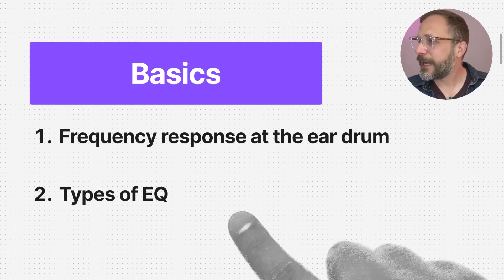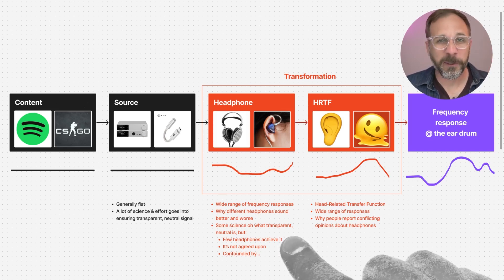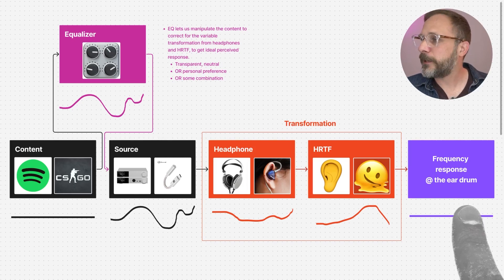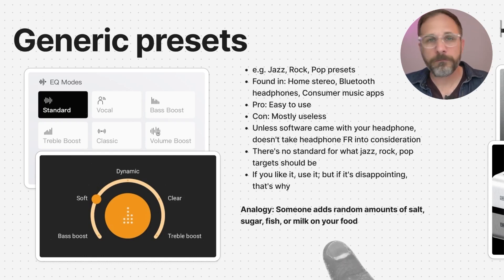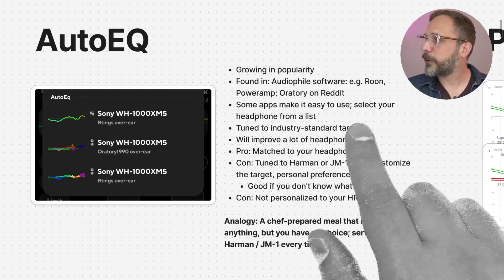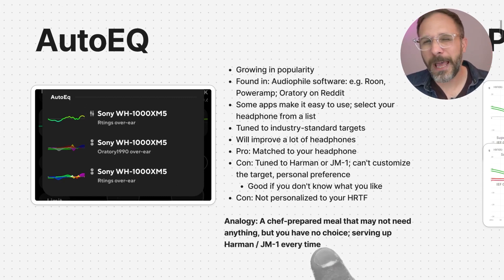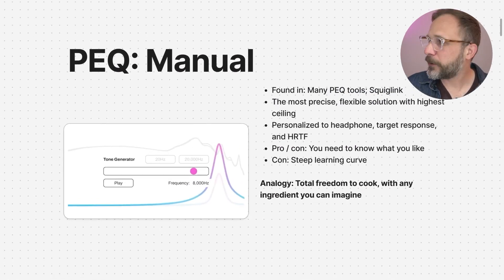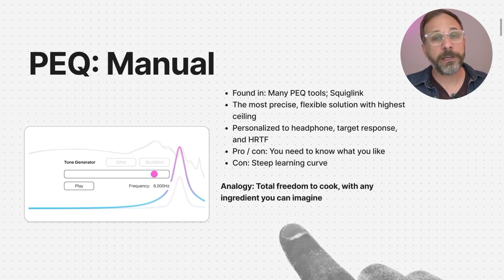How to EQ headphones: The BASICS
I've made the claim that if sound quality is your goal, EQ is more important than amps, DACs, and lossless audio. I put EQ is S-tier in my audio chain ranking... and arguably I underrated it. In this video series, I'm going to prove it by showing you how you can use parametric EQ to make a basic sub-$100 audio chain sound better than one costing thousands of dollars.

Because this topic is dense, I'm breaking it up into a few videos. Here's what to expect:

And for this episode covering the basics, here's your table of contents:

00:00 Intro
01:45 Frequency response at the ear drum
04:42 Types of EQ
04:53 Generic presets
06:05 Tone controls
07:15 AutoEQ
09:05 PEQ: Automatic
11:10 PEQ: Manual
13:20 What's next